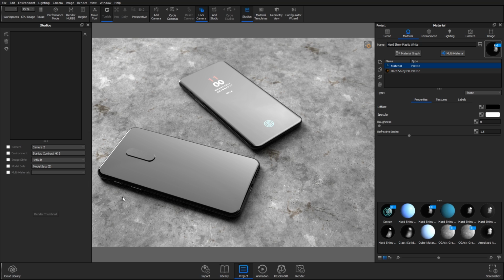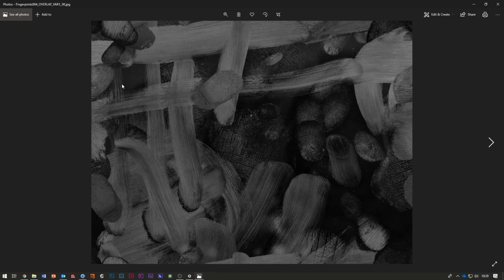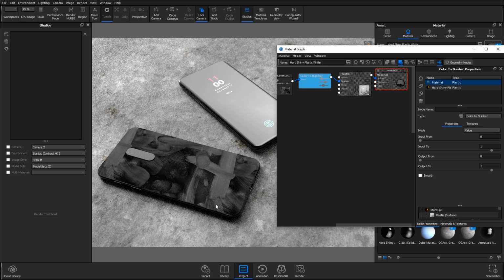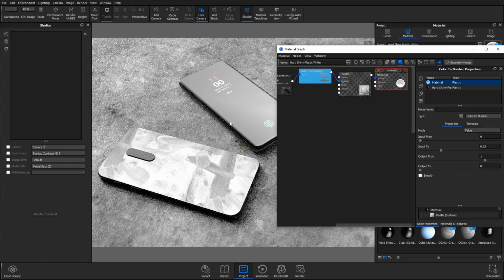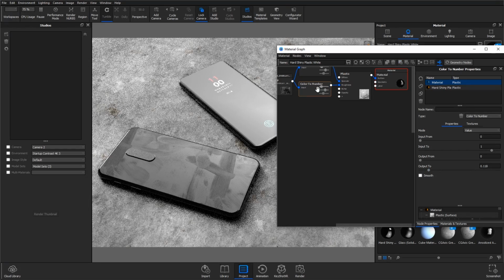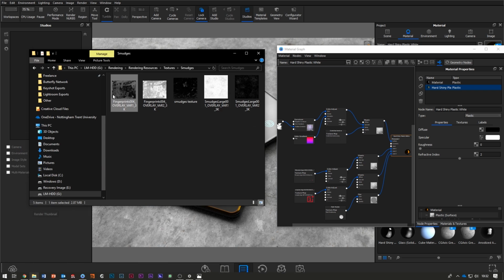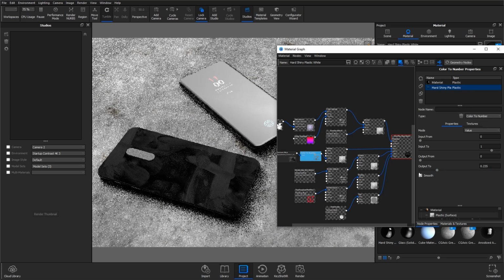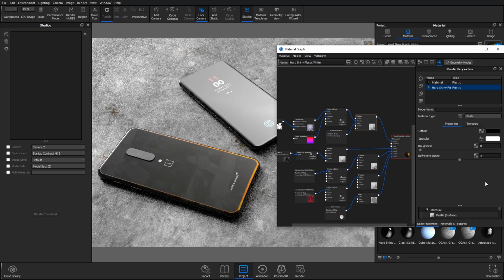Keyshot: Surface Smudges Tutorial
Level: Intermediate. Learn how to add surface smudges onto your materials in Keyshot, using two different methods.

Really eager to see your results so tag me in your posts with my Instagram below.

Custom PC:
AMD Ryzen 2700X
Corsair Vengeance Pro 16GB RAM
GTX 970 SC